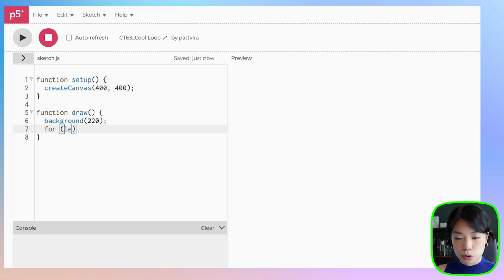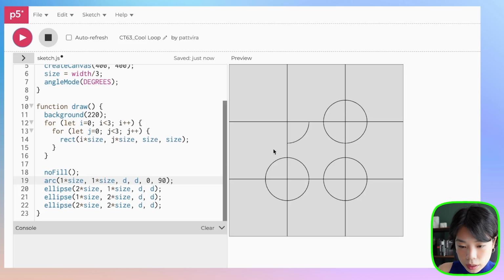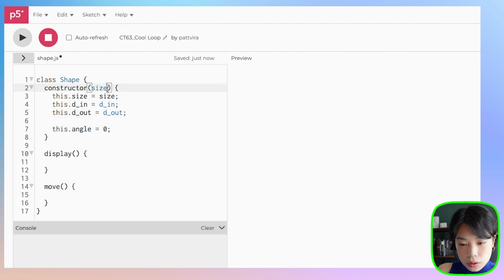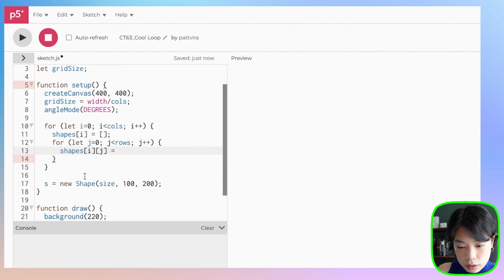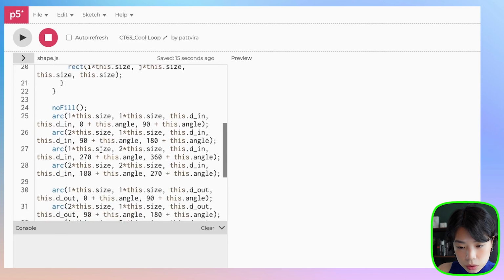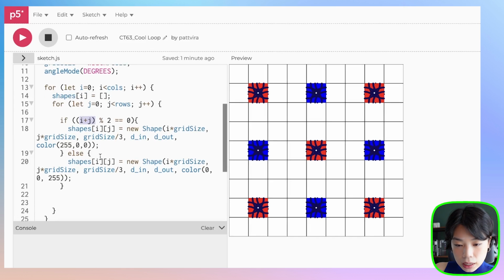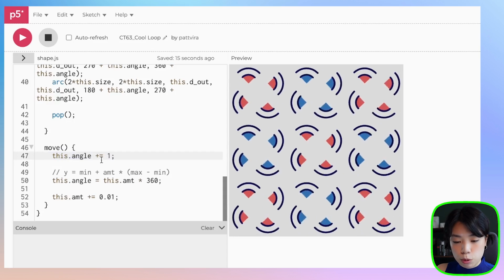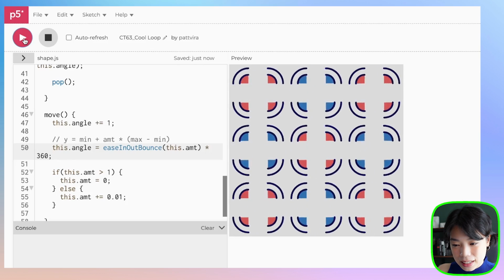p5.js Coding Tutorial | Rotating Arcs Animation (Arc Function)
Timestamps:
0:00 Intro
0:10 Creating a rotating arc
5:24 Creating a Shape class
13:58 Alternating each Shape object's color using modulus expression
16:47 Using easing functions to control movement